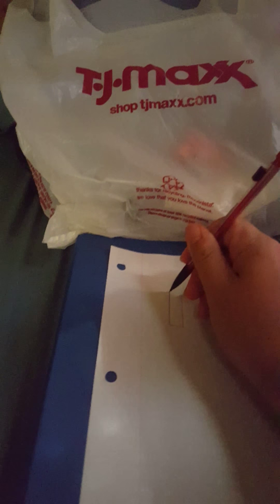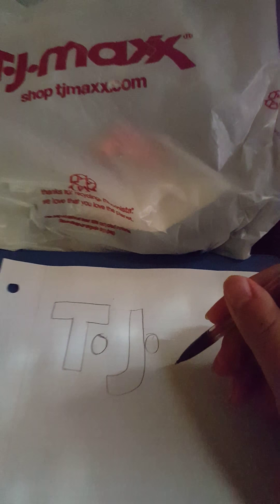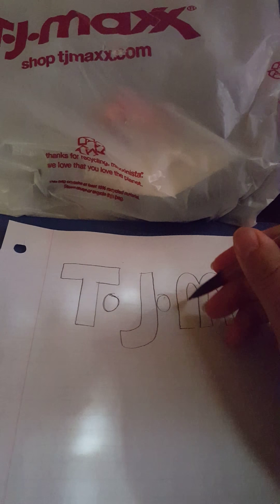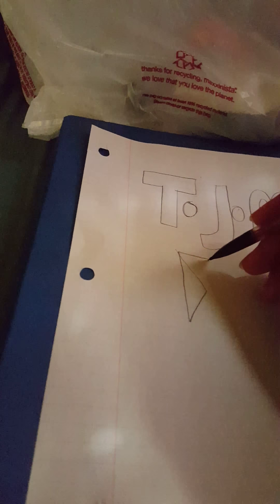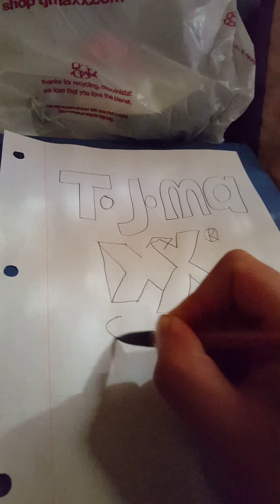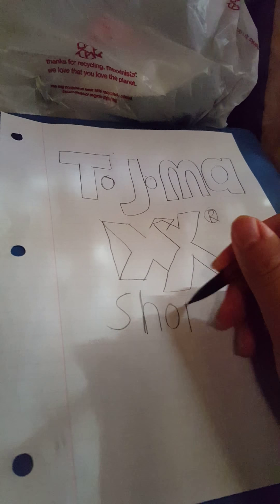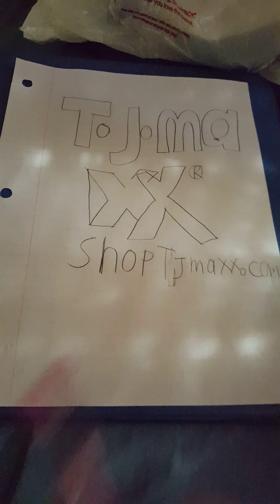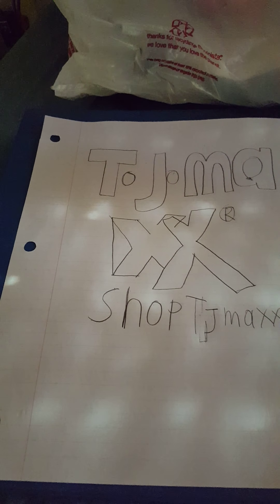how to draw tjmaxx logo step by step